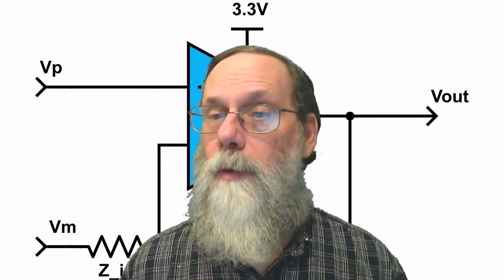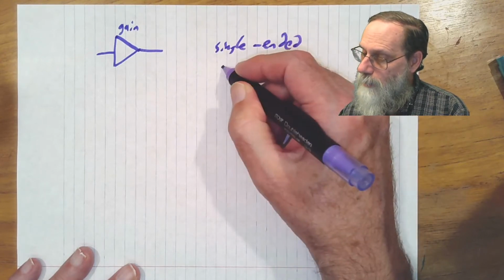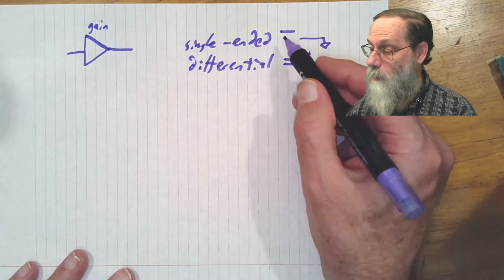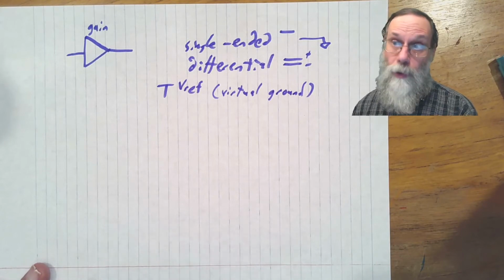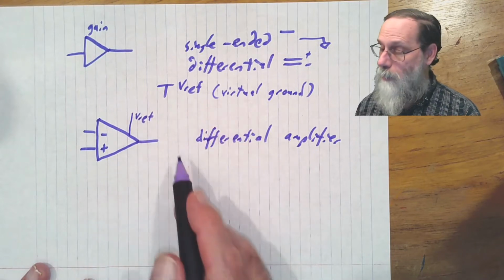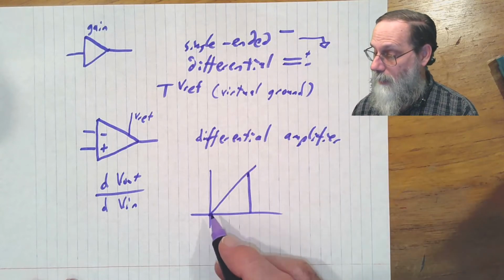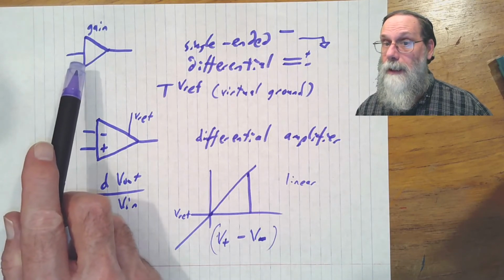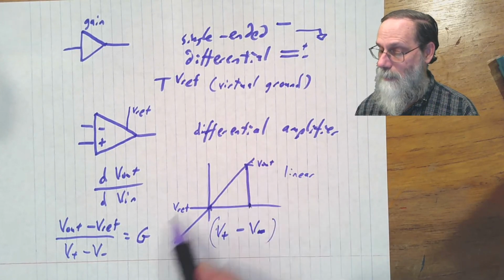Amplifiers §18.1–§18.2.1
This video introduces amplifiers.  It corresponds to Sections 18.1 and 18.2.1 of Applied Analog Electronics.